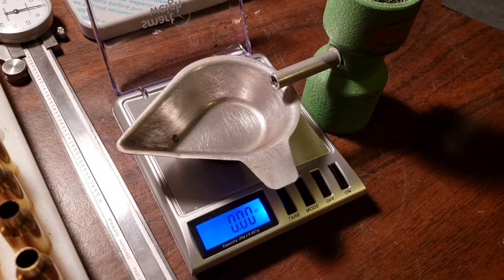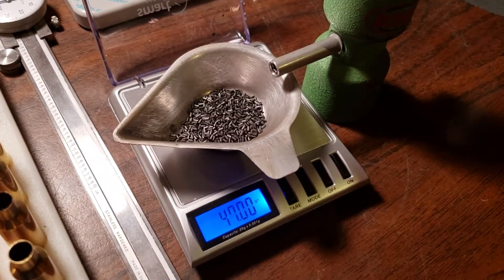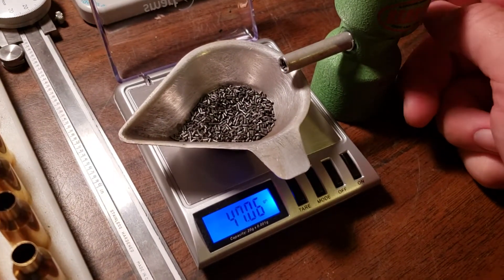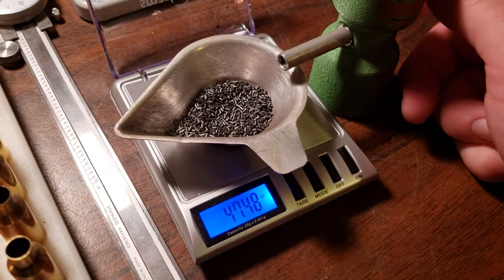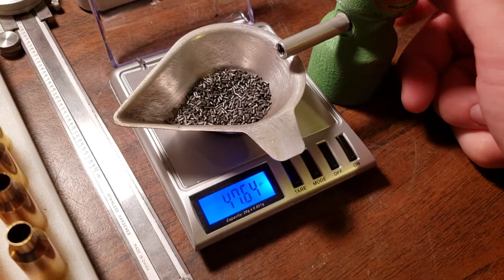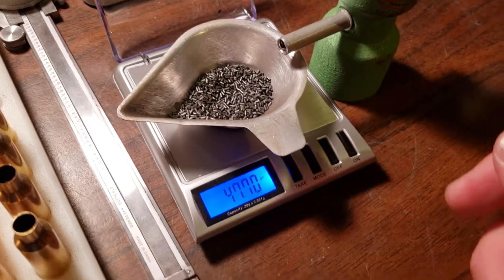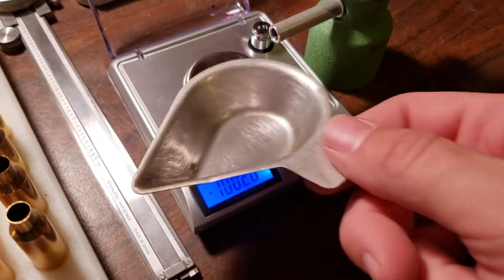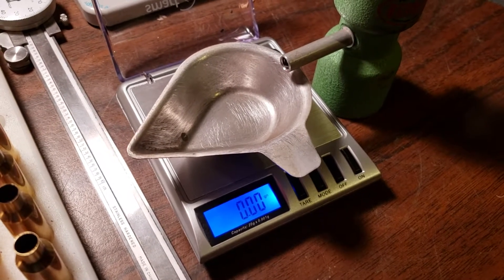Smart Weigh Gem20 scale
Just a quick video of the $20 Amazon wonder scale in use for reloading. The Smart Weigh Gem20 scale is an excellent option for those looking to get their Standard Deviation and Extreme Spread of velocity into single digits by weighing powder with repeatable accuracy down to the kernel, without having to spend $1000 on a laboratory grade scale. Even as a back up or travel scale, this thing has given me single digit ES and SD!

This scale will not do that on it's own, proper load development is required and identifying the correct accuracy node for your particular combination must be done diligently. But, once the correct charge weight is found, this scale will be sure to keep it there for you!

Smart Weigh GEM20 High Precision Digital Milligram Scale 20 x 0.001g Reloading, Jewelry and Gems Scale

I do not get any support or anything from Amazon for this.